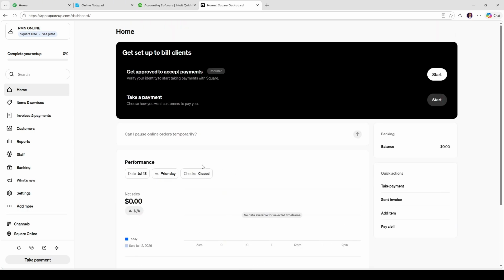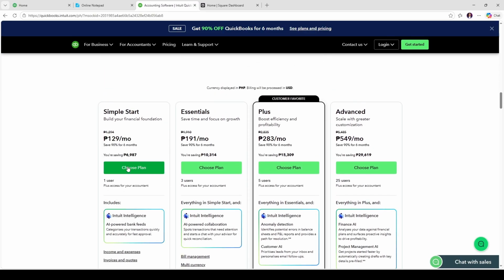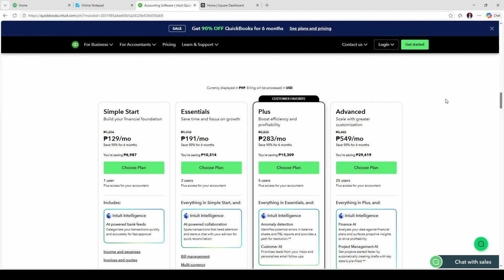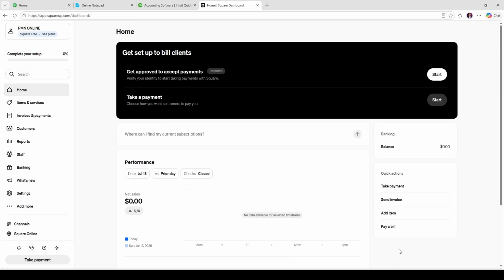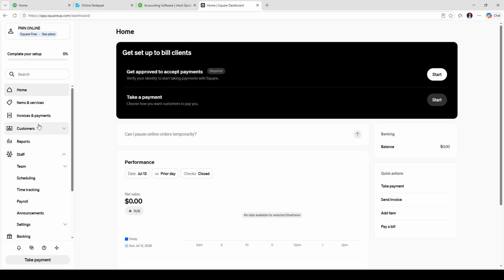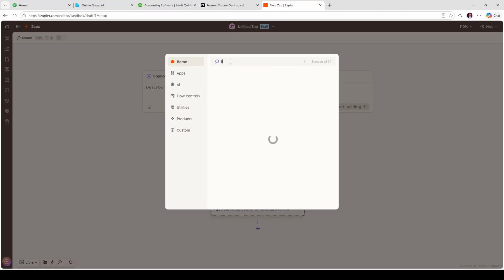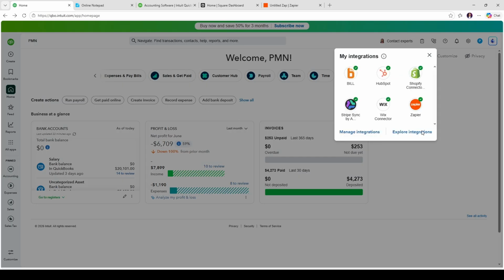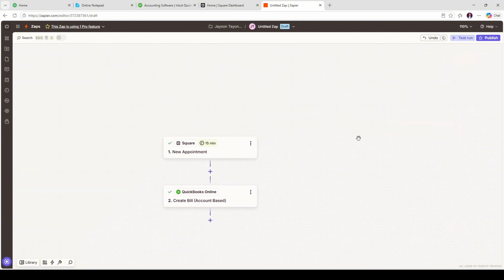How to Integrate Square with QuickBooks Online Easily 2026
In this video I have shown How to Integrate Square with QuickBooks Online Easily 2026.

In this tutorial, you will discover how simple it is to integrate Square with QuickBooks Online. We will walk you through the exact steps needed to connect both platforms seamlessly. Whether you are a business owner looking to streamline your finances or an accountant wanting to simplify client transactions, this guide has you covered.

Understanding this integration is crucial for businesses that rely on sales data and financial management. By connecting Square with QuickBooks Online, you can effectively manage your transactions, track sales, and generate insightful reports. Real-world examples will illustrate how this feature enhances productivity and accuracy in financial tracking, giving you a competitive edge.

Automation plays a vital role in this process, as integrating Square with QuickBooks saves you time and effort in manual data entry. Leveraging AI capabilities, you can ensure that your financial data remains up-to-date and accurate. This video caters to both beginner users who want quick setup steps and professional users seeking more efficient ways to handle their accounting processes.

You'll learn:
- How to set up the integration between Square and QuickBooks Online
- Key features of Square and QuickBooks that enhance business management
- Best practices for managing your integrated financial data
- Tips for troubleshooting common issues during integration
- How this integration can save you time and improve accuracy in accounting tasks

Perfect for small business owners, accountants, and anyone looking to streamline their financial management.

0:00 Introduction to Square and QuickBooks Integration
0:42 Step 1: Connecting Your Accounts
1:10 Step 2: Syncing Your Data
1:55 Step 3: Managing Transactions
2:30 Pro Tips for Automation
2:55 Final Thoughts on Integration